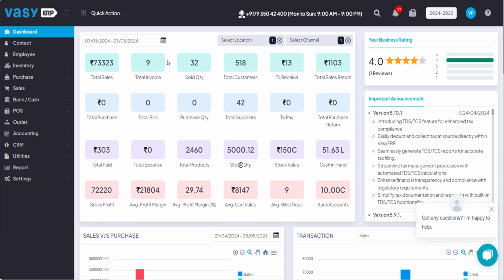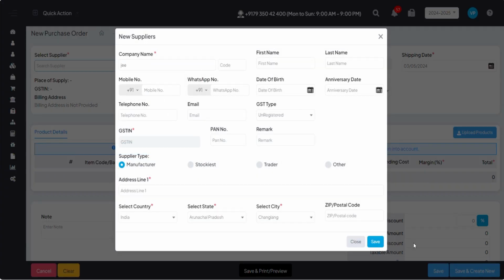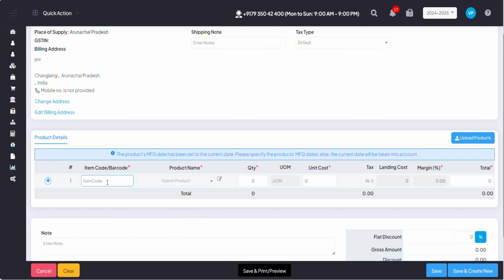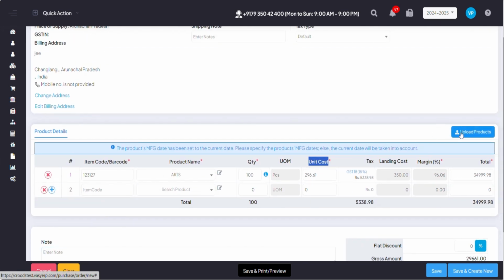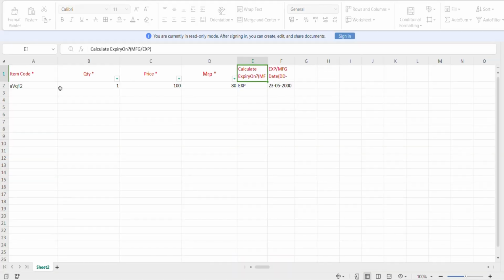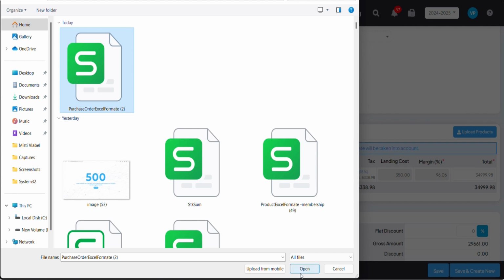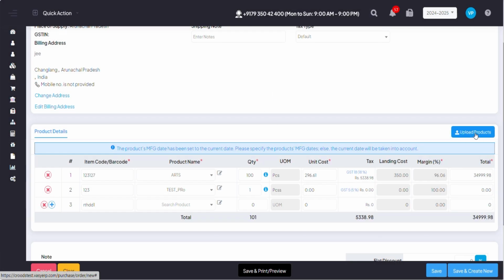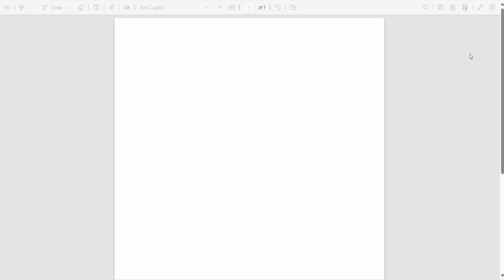Creating Purchase Orders in VasyERP: A Complete Walkthrough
Step-by-step guide on how to create a purchase order in VasyERP!

This video is designed specifically for retailers, wholesalers, and distributors who want to streamline their procurement process.

In this tutorial, you'll learn:

How to navigate the VasyERP interface
The essentials of creating an accurate purchase order
Tips for managing suppliers and inventory efficiently
How to track and update your purchase orders

Whether you're new to VasyERP or looking to enhance your skills, this video will provide you with everything you need to create purchase orders seamlessly.